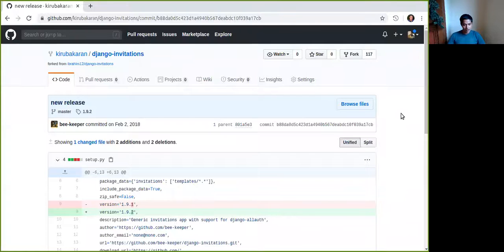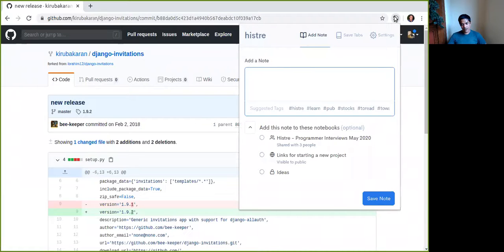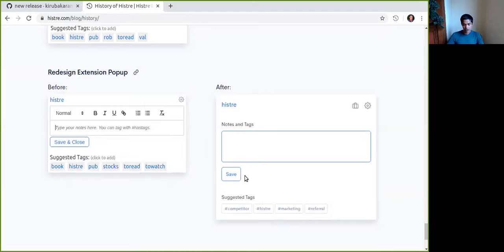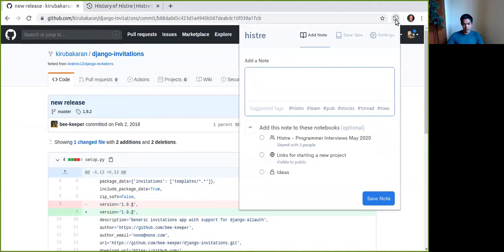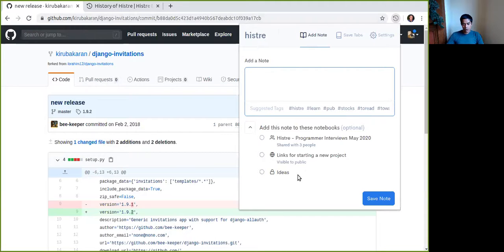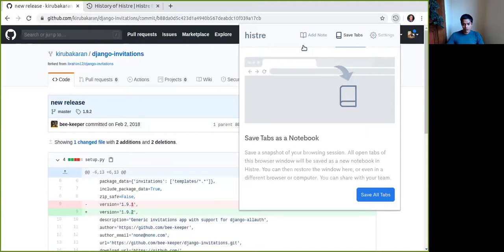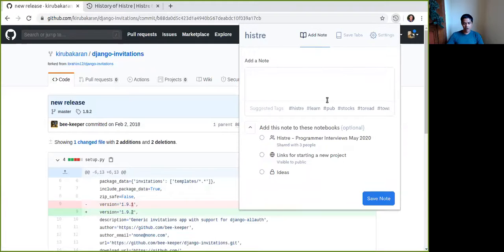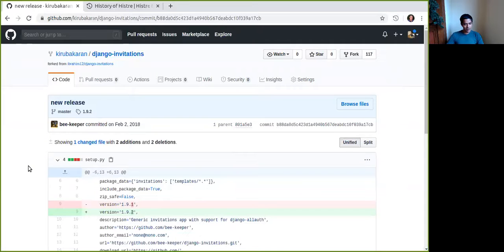Updates on New Features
I talk about the newly launched updates browser extension, why other features have been delayed, and what I intend to do now.